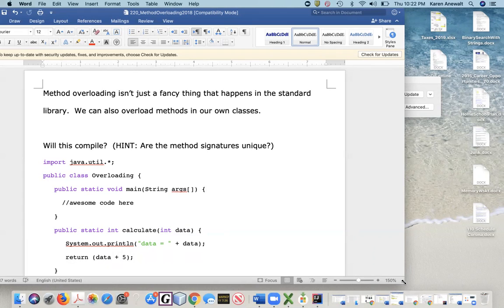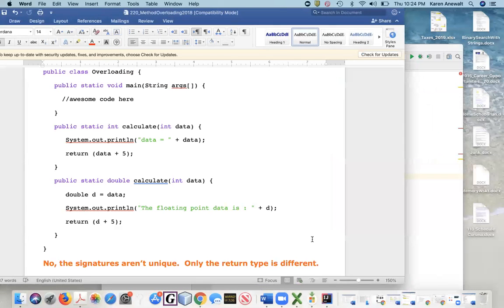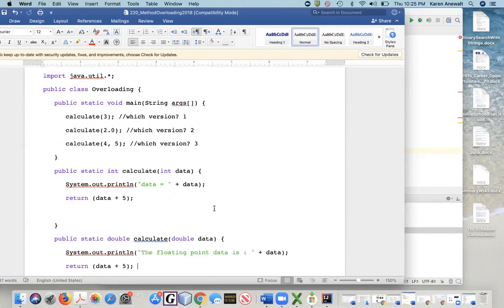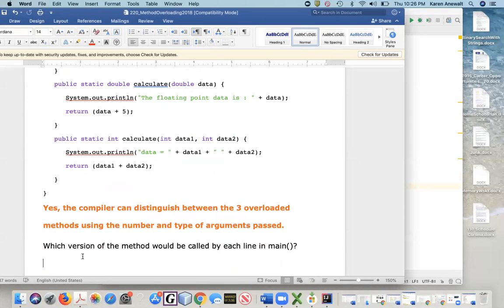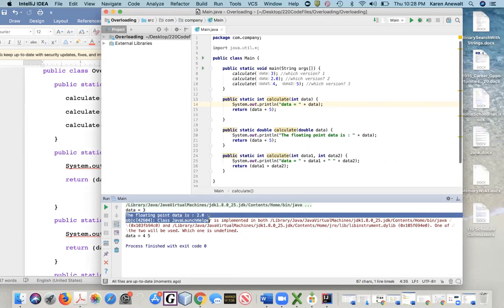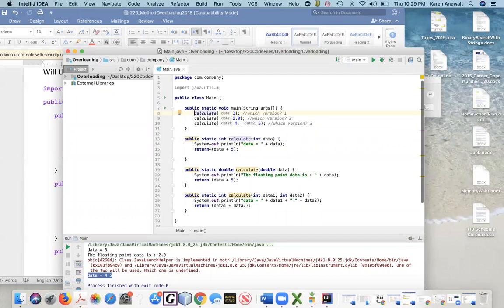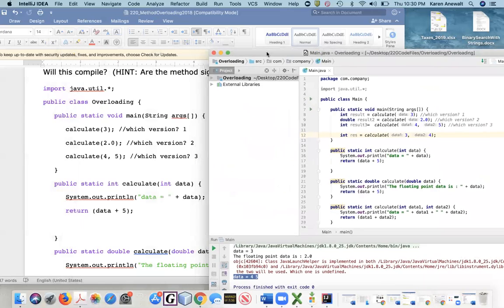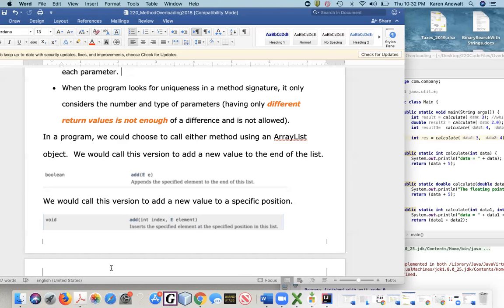Overloading3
CPSC 220 - Lecture Notes: ArrayLists and Method Overloading - Part 3